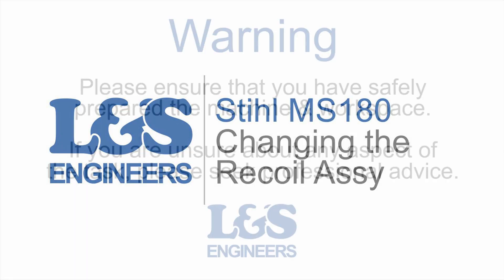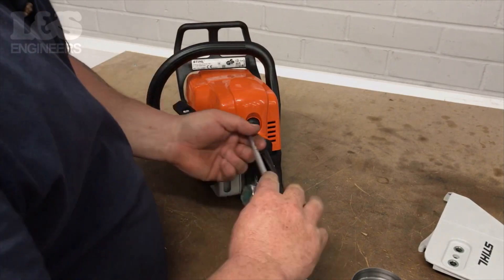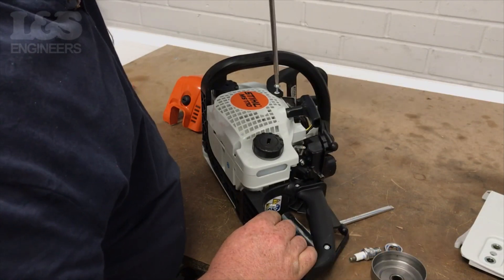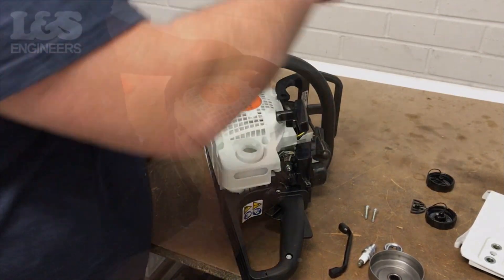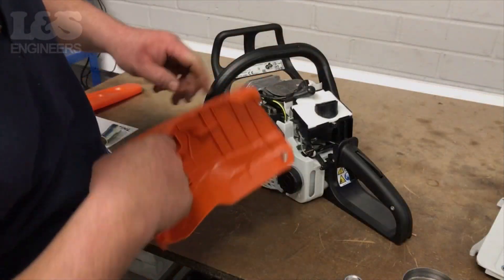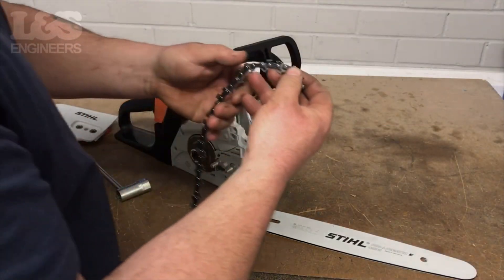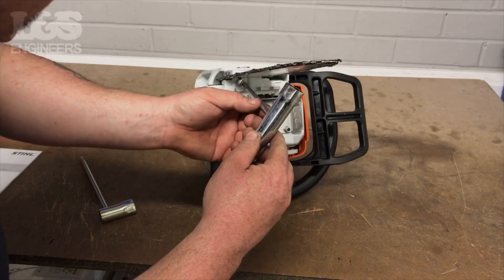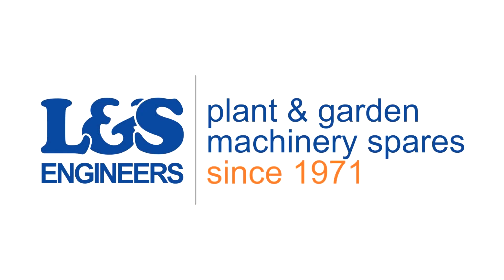How to Change the Recoil Assembly on a Stihl MS180 Chainsaw | L&S Engineers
In this video, we show you how to change the Recoil Assembly on a Stihl MS180. Click here for a full list of parts, tools & transcript!

Parts

Genuine Recoil Starter Assembly for Stihl MS170 MS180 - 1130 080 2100

Sprocket Cover Nut M8 for Stihl Chainsaws - 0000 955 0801

Air Filter Element for Stihl MS170 MS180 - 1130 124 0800
Top Cover/Shroud for Stihl MS170 MS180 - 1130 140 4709

Tools

Transcript

Today, we're going to change the Recoil Assembly on a Stihl MS180 Chainsaw. Make sure the chain is free before starting.  Use a 19mm Hex Socket Spanner to loosen the two nuts that hold on the sprocket cover on the side of the machine. Then use a screwdriver to loosen the chain tensioning screw between the guide bar and the machine, you will notice the chain will begin to become slack. Continue to unscrew the two sprocket cover nuts on the side of the machine.  This will allow you to remove the casing, completely freeing the chain and bar. Remove the shroud casing by using a 19mm hex socket spanner to release the lock. Then push the choke lever downwards in order to free the shroud from the base. You can then remove the shroud completely. This is a good time to replace your air filter if you need to. Now remove the screw holding the handle in place using a torx spanner. You will need to lift the hand guard out of it's position. Then unscrew and fully remove the fuel filler & oil filler caps. It would be a good idea to do this repair when the tanks are empty. Then remove the three remaining torx screws holding the recoil assembly on. This will release the recoil assembly. Remember to remove the model plate if you are not replacing it, this can be attached to your new recoil assembly. After you have placed the new recoil assembly on to your machine check that the pulley is free, with tension. Place the hand guard back into its position, and secure with the screw.  Then fix the three remaining screws back onto the recoil assembly. Now screw the fuel fillers caps back into the machine. Place the shroud back onto the machine, and secure it with the lock. Make sure to test that the switch and triggers are working in all positions. When placing the chain onto the guide bar make sure that the cutting edge, highlighted in red, is facing away from the body of the machine on the top edge of the guide bar. This means that the cutting edge should be facing in the direction of the blades rotation.If the chain is placed in the wrong direction it could lead to further problems, and will give the affect of a blunt chain. This should be avoided by taking the correct precautions. Place the chain around the bar. Pick the bar up and feed the chain round by pulling it around the bar. Make sure the chain moves in a smooth motion and doesn't snag. Place the chain around the chain sprocket. Make sure the two screws are seated in the opening in the guide bar. Place the casing back on and hand screw on the two nuts. Using the screwdriver to tighten the chain tensioning screw between the guide bar and the machine. Once together, make sure the chain is moving smoothly and isn't too tight and doesn't have excessive slack. That's how you change the Recoil Assembly on a Stihl MS180.